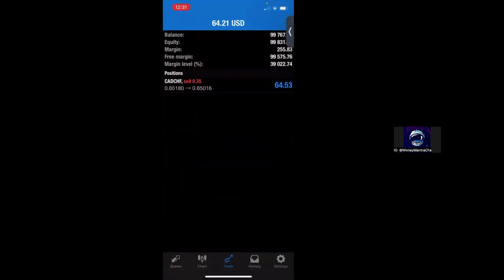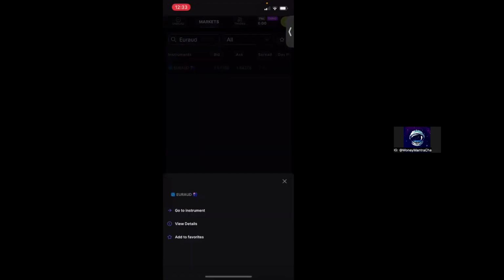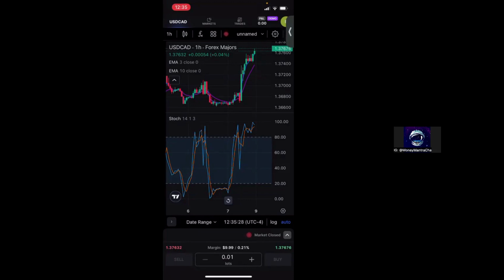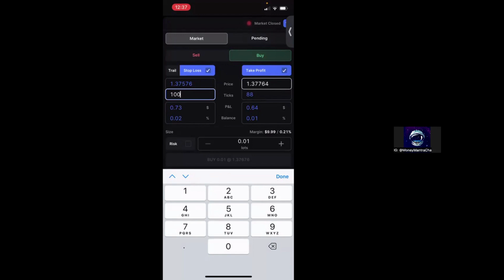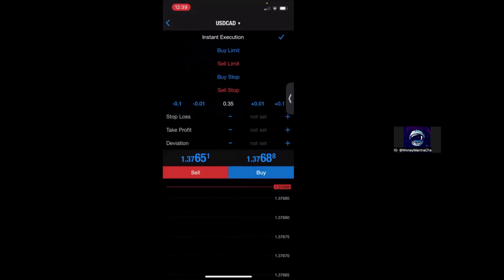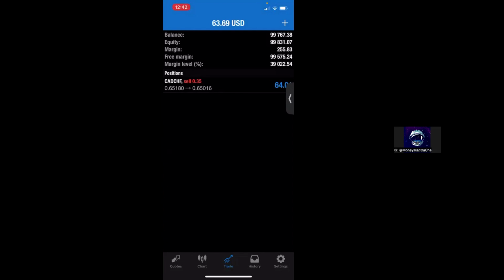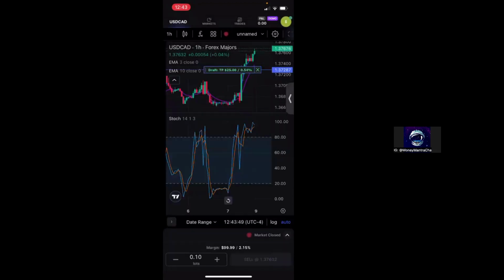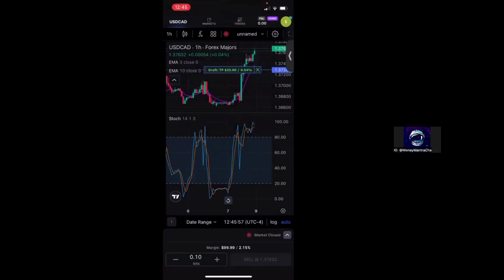Best Trading App for Beginners | MT4 vs Tradelocker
Today we will cover the following:
-  The best trading apps for beginners
- MT4 vs Tradelocker